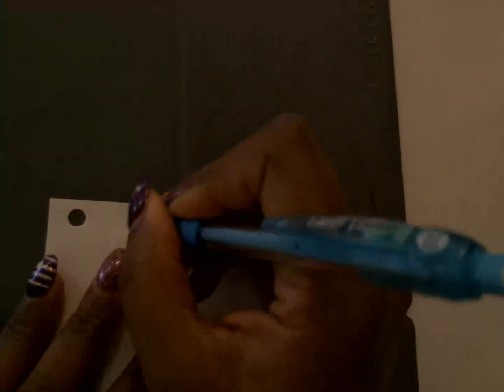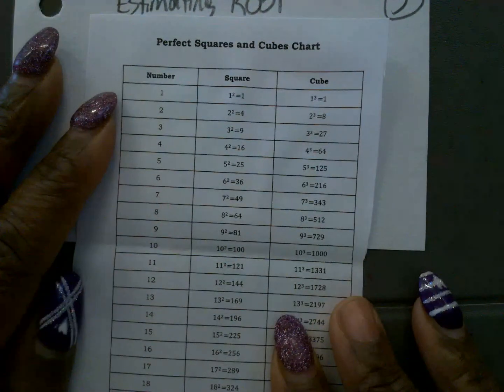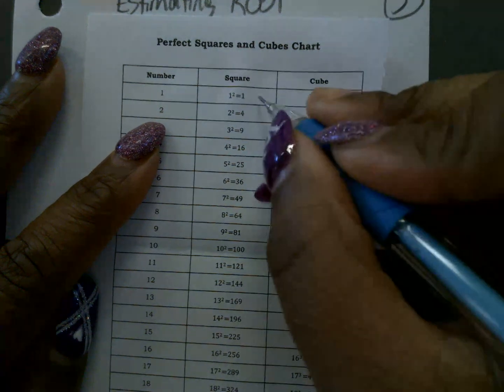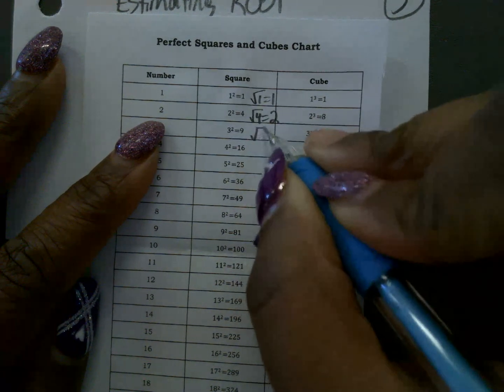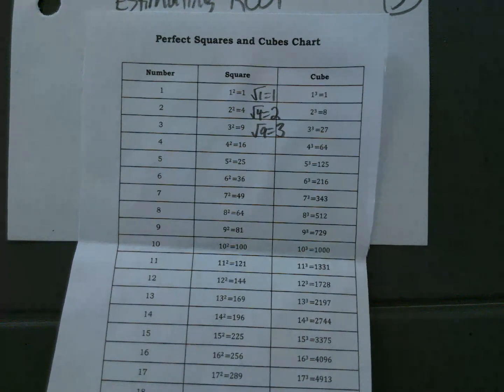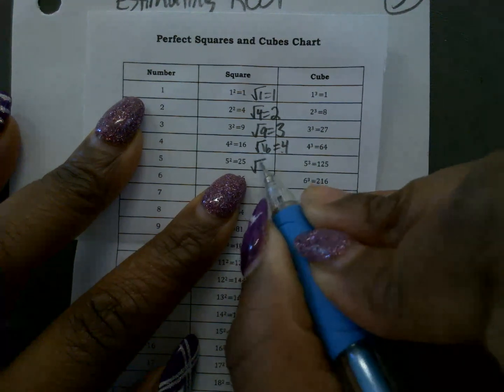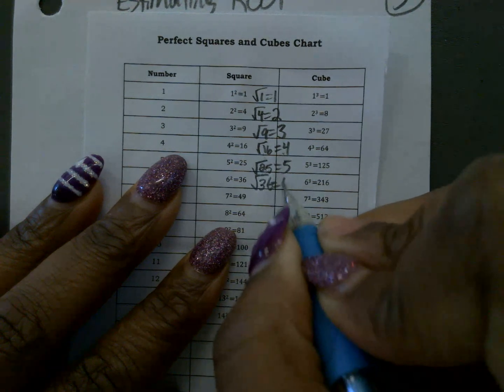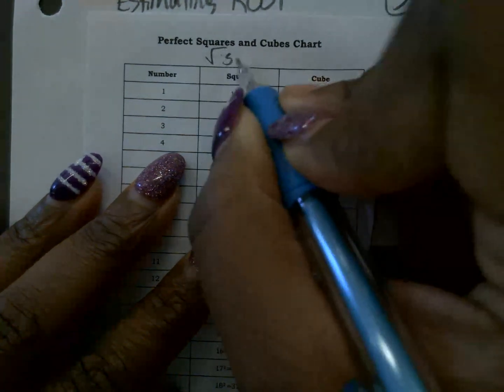Q3W1 EOG Review: Perfect Square and Cube